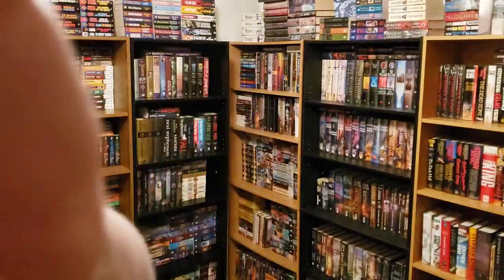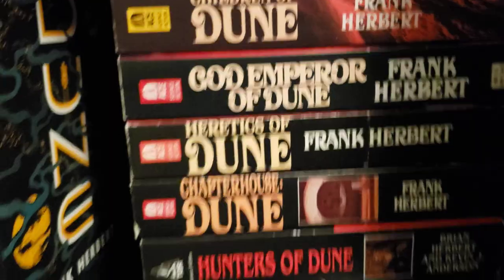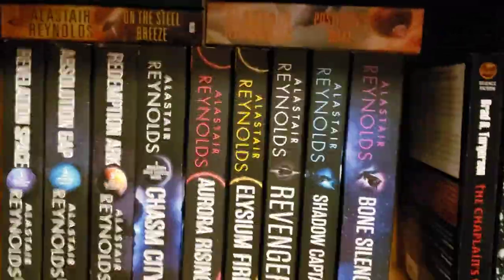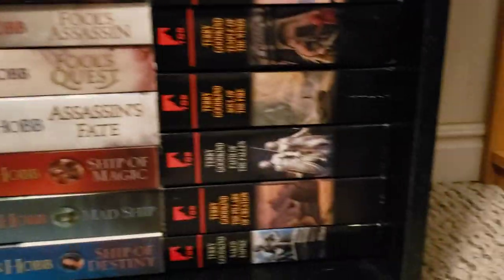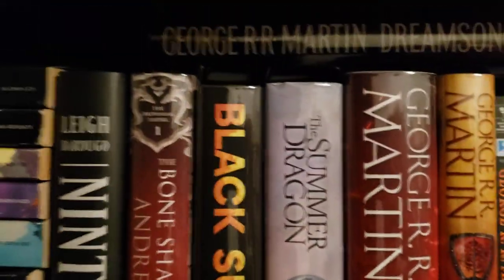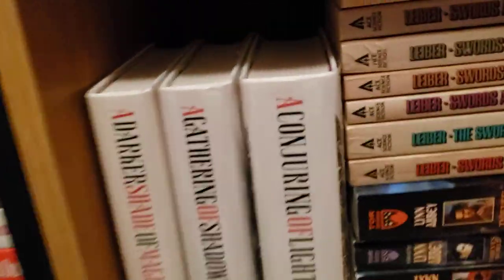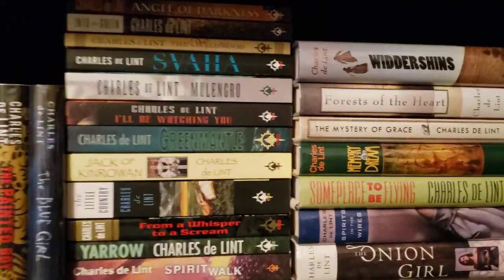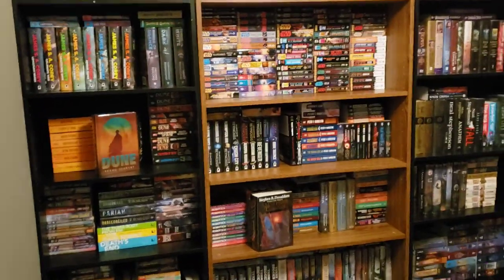LIBRARY TOUR #1 / SCIENCE FICTION / FANTASY / HORROR / Brian Lee Durfee (Book Shelf Tour)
Wherein our hero Durfee takes you on a tour of his Science Fiction, Fantasy, & Horror book collection. LibraryTour BookCollection BrianLeeDurfee heck out my other Library Tour Videos